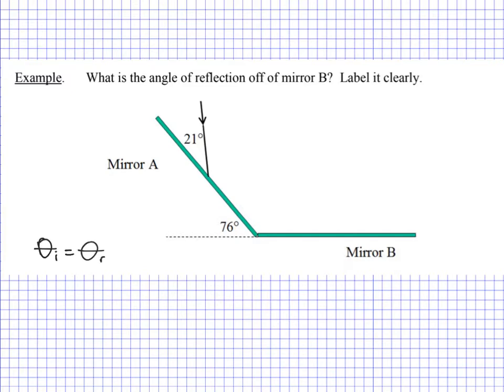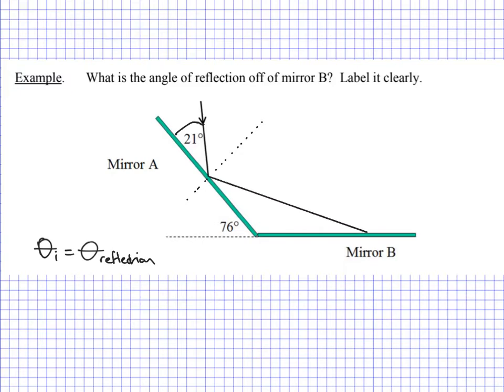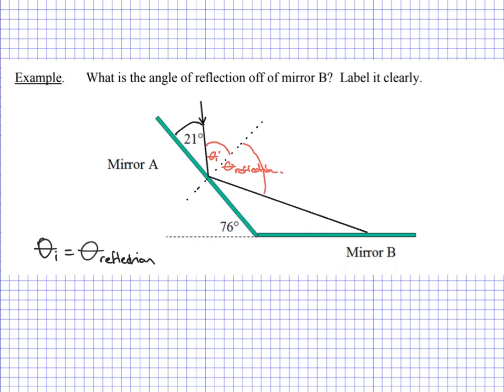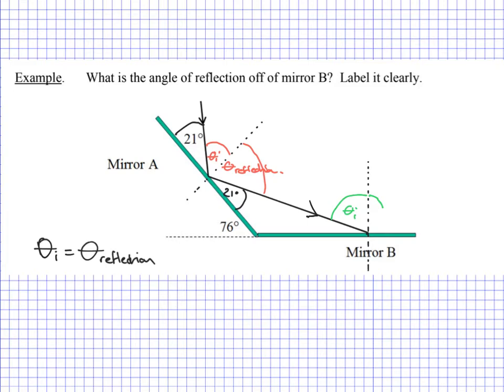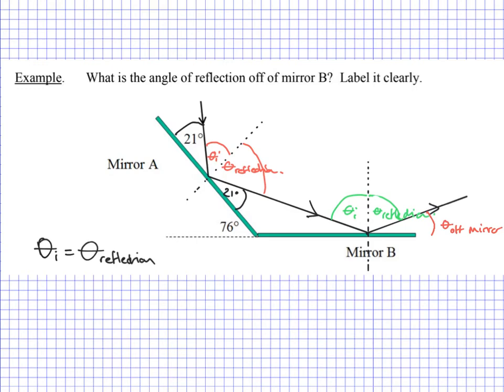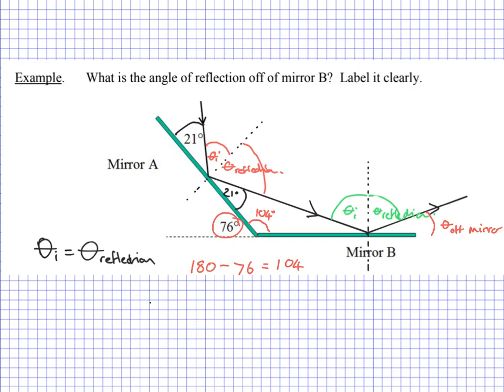U4L3: Electromagnetic Radiation: Lesson 3: Plane Reflection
Angle of Incidence = Angle of reflection